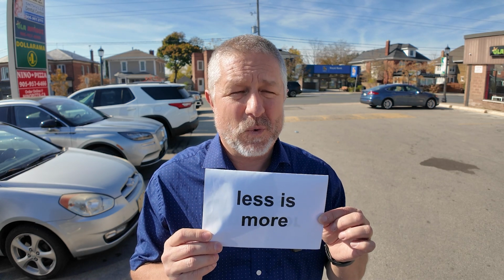Learn the English Phrases "more or less" and "less is more"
Read along to practice your English and to learn the English phrases MORE OR LESS and LESS IS MORE

In this English lesson, I wanted to help you learn the English phrase more or less. In English, when we say more or less, it means almost or sort of. If you asked me if I was done cleaning my house, I might say more or less. That means I have most of the work done. Maybe there's a couple little things here and there that I still need to clean up, but I'm kind of done cleaning the house, more or less. Another example would be, if I was packing for a trip, you could say, hey, are you done packing? And I could say more or less. This means that I got out my suitcases, and I packed my clothes and some soap and a toothbrush, and I'm pretty much done packing. I'm close to being done packing. I'm more or less done packing, but I probably still want to check things. So when you say more or less, it means something is kind of done or sort of done. I was going to say more or less done, but I don't want to use the term to define the term.

The other phrase I wanted to teach you today is the phrase less is more. In English, when we say less is more, it means that sometimes doing a few simple things is better than doing a whole bunch of complex things. A good example would be to wash your vehicle. Sometimes just a little bit of water with some soap in it is all you need. You don't need a whole bunch of expensive products. Sometimes less is more. You can use this to describe a job as well. Sometimes in teaching, if I try to do 20 or 30 things with a class, they might not remember all of it. So sometimes less is more. Sometimes it's better to do about two or three things well, and then everyone remembers what you did. So sometimes less is more.

So to review, more or less means almost or sort of. So, are you almost done this video, Bob? More or less? Actually, less than more on that one, that was probably a bad example. If it was close to the end of the video, I could say more or less. And if you say less is more, it simply means that sometimes doing two or three parts of a process well is better than doing ten or 15 things badly. Sometimes less is more. Did I say more is less? Less is more.

It's a little distracting out here, but, hey, let's look at a comment from a previous video. This comment is all crumpled up in my pocket. Let me find it here. This comment is from can't get the paper open. See, I'm struggling here. Hello. How are you? Good. How are you? Good. How do I get to Service Ontario. I think I've driven past it. How do you get to service Ontario? It's actually right over there, just on the other side of the pharmacy. So I can park here? You can actually, if you go out the back of this parking lot and go around, there's a little parking lot right there. And then walk back to this road and it's right on the corner. Thanks very much. Yep. You're welcome.

Hey, let's look at a comment from a previous video. Sometimes you have to help someone find Service Ontario. That's where you renew your license. This is from the.user-kun. As always, the optimistic Bob, wonderful lesson. Thumbs up for you. And my response, you're welcome.

So, yes, optimism. I am a fairly optimistic person. I think I've mentioned this a lot on my live streams. Sometimes people will say, Bob, you seem very positive. You seem like a very optimistic person. And my response is always this, as long as I'm eating healthy food, as long as I'm getting eight or 9 hours of sleep every night, and as long as I'm getting some exercise, either walking or shooting my bow and arrow, that's good exercise, by the way, I'm usually fairly optimistic.

What makes me pessimistic or what makes me very negative, less positive is when I don't get enough sleep or when I'm not finding time to go for a walk or to enjoy a little bit of exercise. And then did I mention? What was the other one? Oh, eating healthy. Yeah, that's a big one. I'm not sure how connected diet is to mood, but I think there's a pretty strong connection. I think if you eat healthy food, you're probably healthier. I know this for myself because if I eat bad food, I don't sleep as well. And then either the bad food or the lack of sleep makes me a little bit cranky.

So did I go overtime? Probably because I was helping someone find Service Ontario. I hope she found it. It's just over there. I hope my directions were good. I'll see you in a couple days with another short English lesson. Bye.